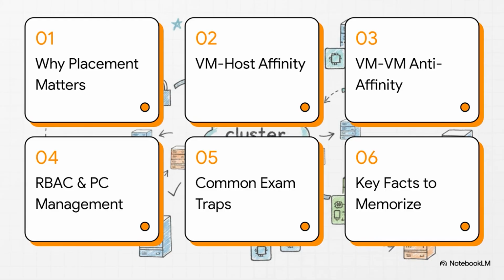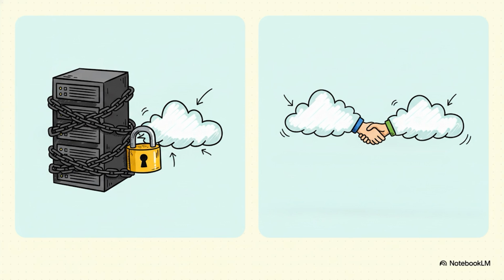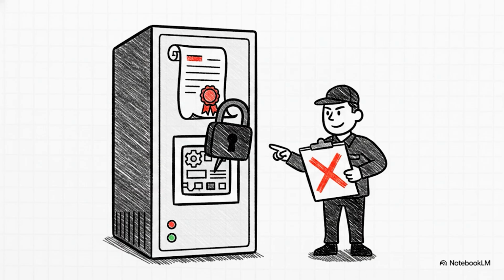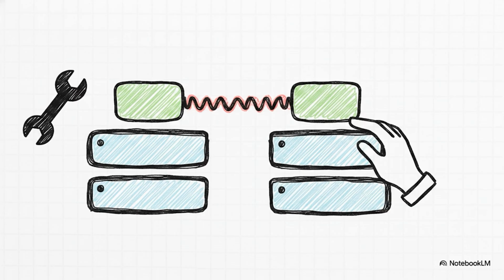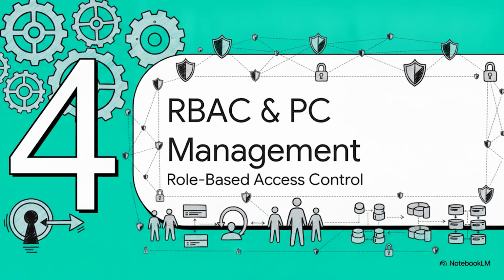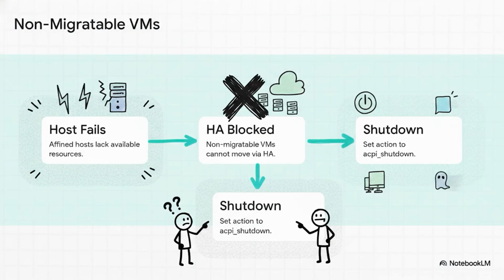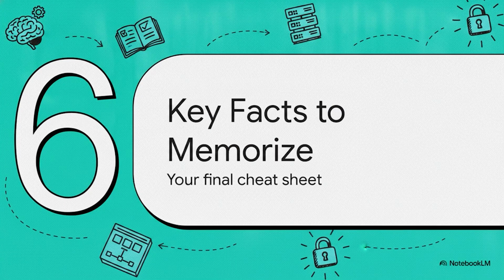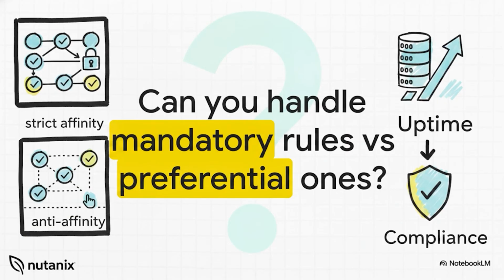NCP-MCI 7.5 - 6.10 Affinity and anti-affinity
A focused, exam-ready walkthrough of Affinity and anti-affinity for the Nutanix NCP-MCI 7.5 certification.

📘 In this video:
• VM-Host affinity (PC-defined, RBAC, non-migratable handling) vs VM-VM anti-affinity (best-effort - powering on a VM beats anti-affinity)

📖 Source: AHV Admin Guide v11.0 - "VM-Host Affinity Policies", "VM-VM Anti-Affinity Policies"